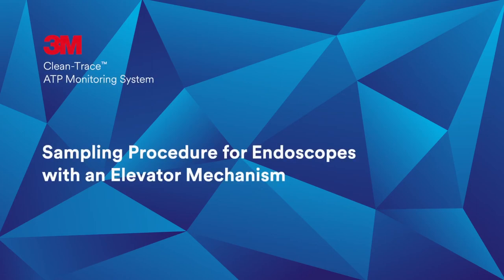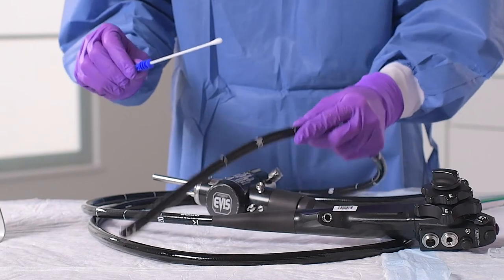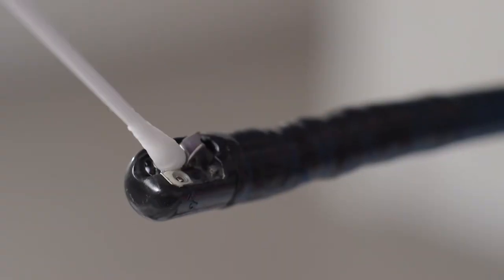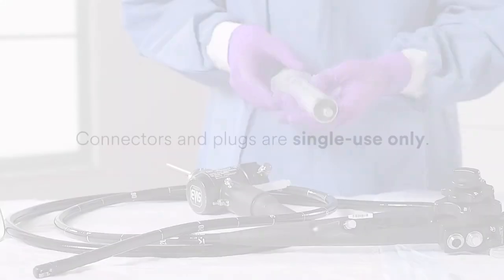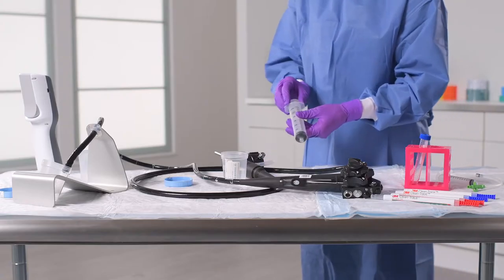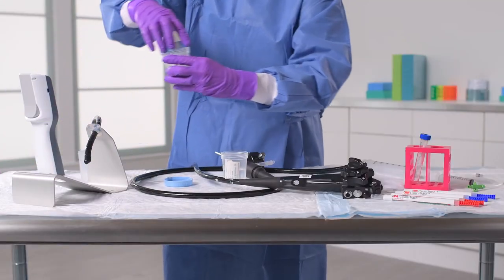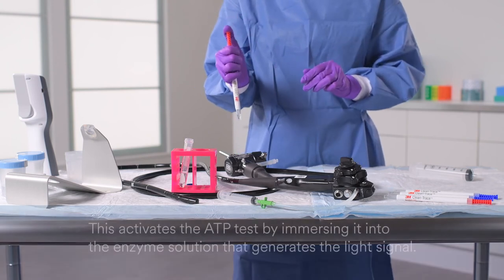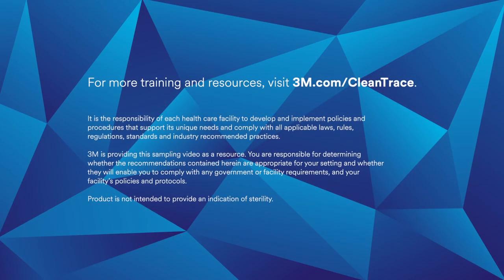3M™ Clean-Trace™ ATP Monitoring System Duodenoscope Sampling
3M™ Clean-Trace ATP Monitoring System Duodenoscope Sampling video